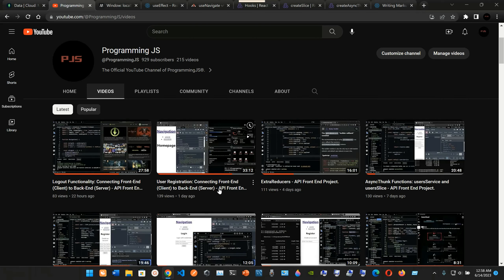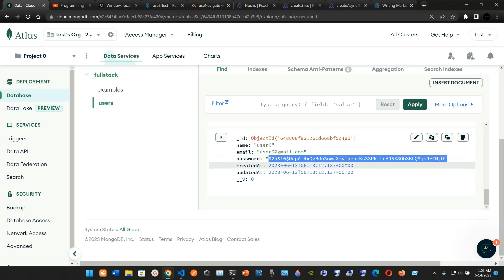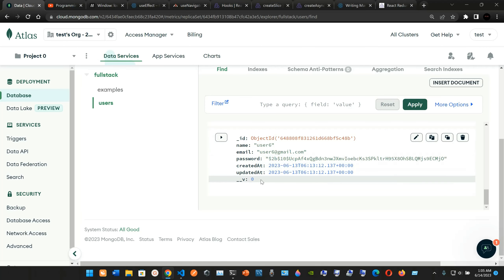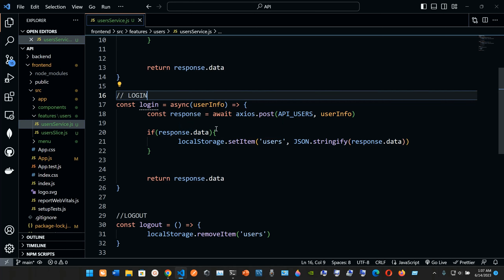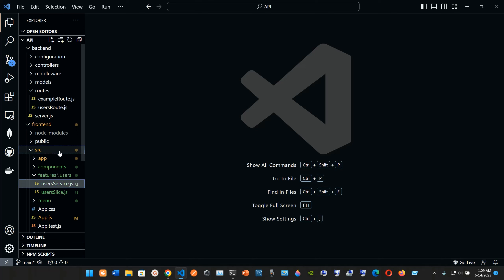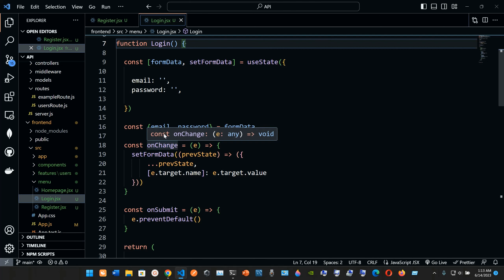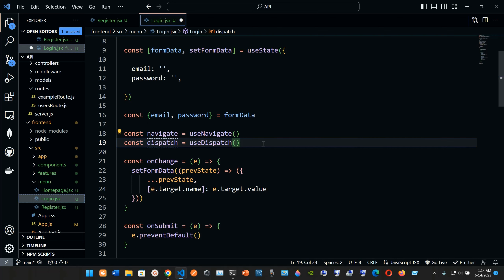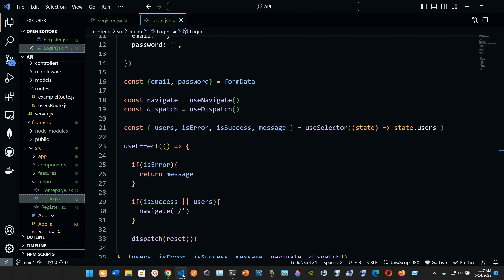Login Functionality: Connecting Front-End (Client) to Back-End (Server) - API Front End Project.